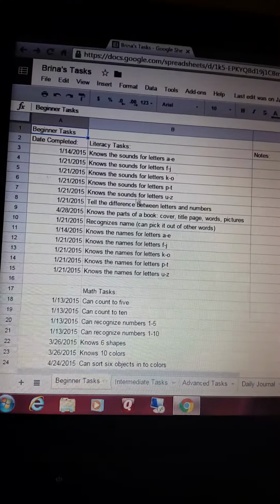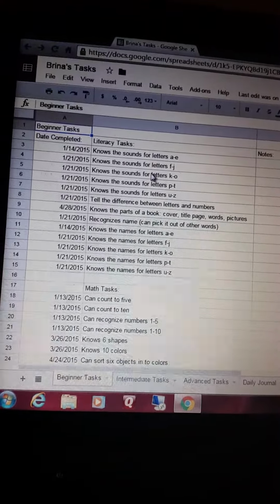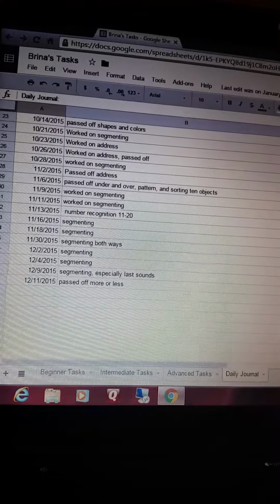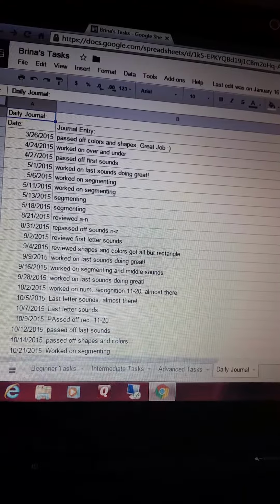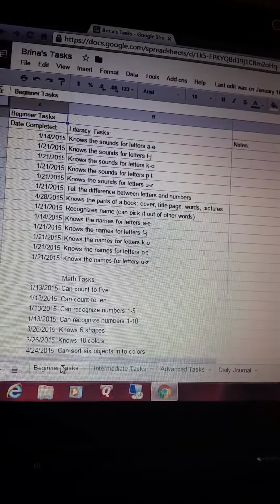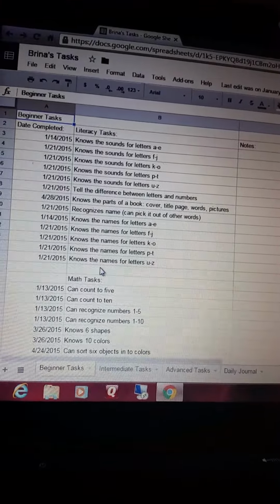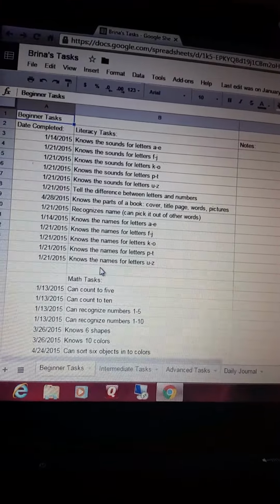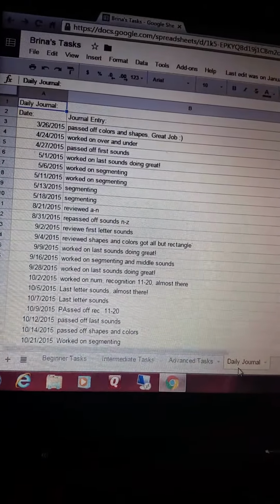Love 2 Learn Academy's Assessments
Helping you understand your child's assessment.